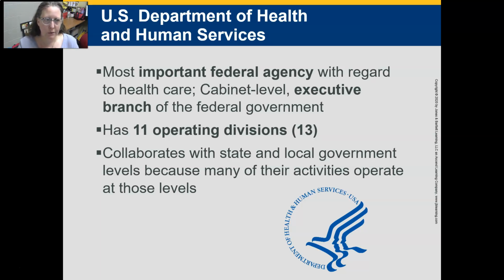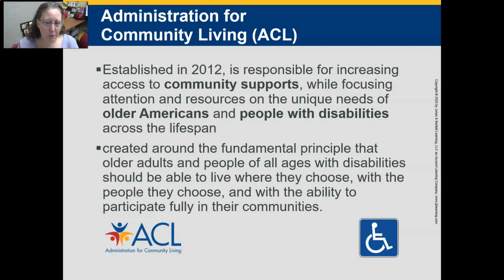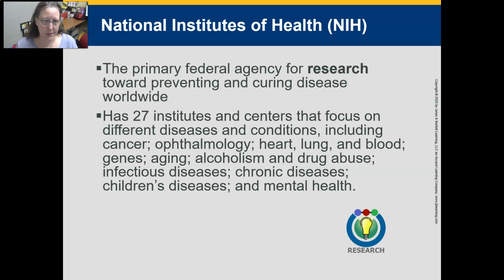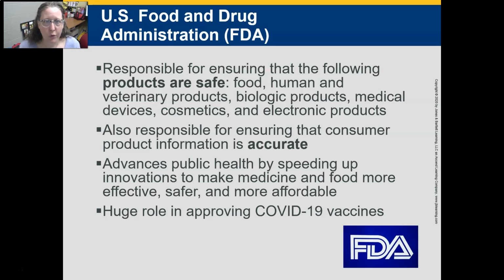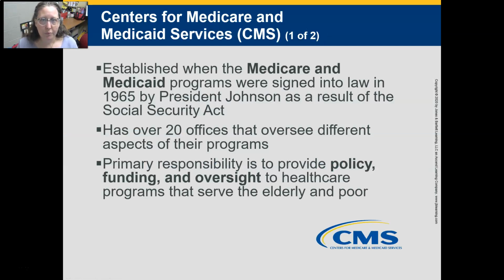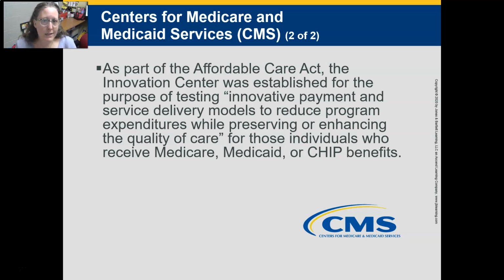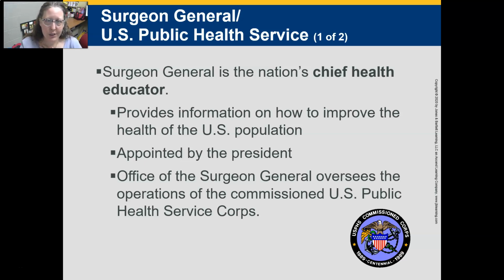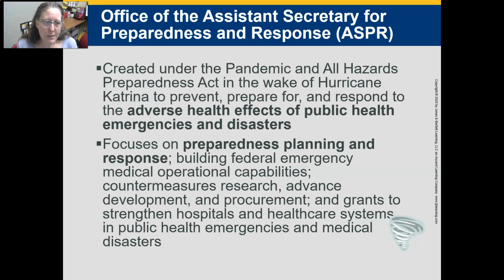Intro to US Healthcare: Government Role - Federal Agencies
5th edition of Niles' Basics of the US Healthcare System
Chapter 3 - Government Role in Healthcare: Federal Agencies